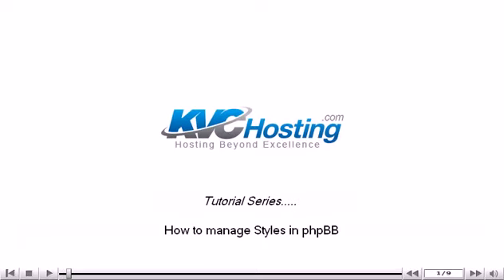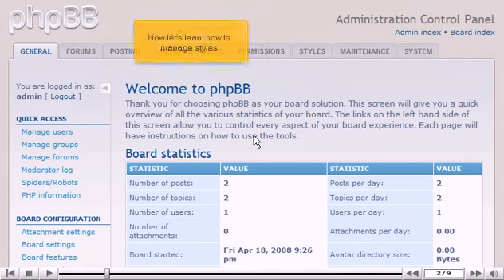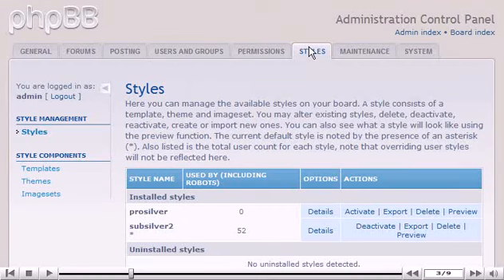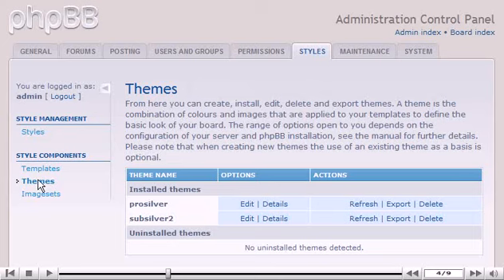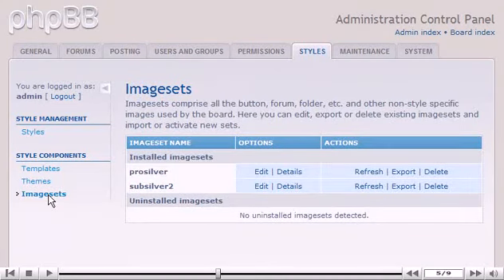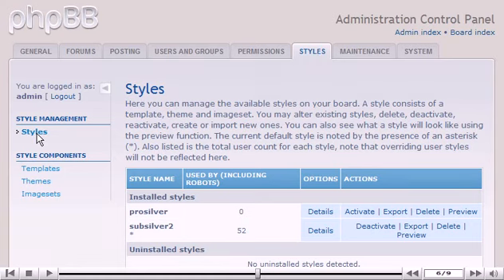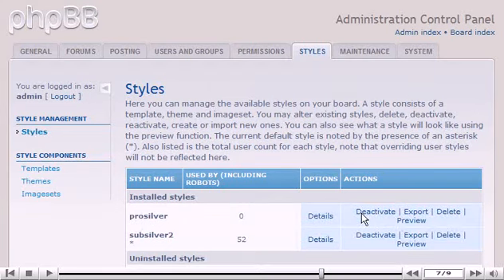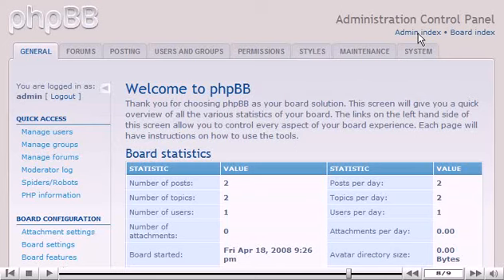How to manage Styles in phpBB - phpBB Tutorials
How to manage Styles in phpBB
Log in to phpBB3
• Click on Styles  Themes. The page will appear on which you can edit, add or delete news.
• Click on Imagesets option. In this, you can change the image sets, which includes text and buttons.
• Click on Styles, and you can activate, export, delete or preview the style.